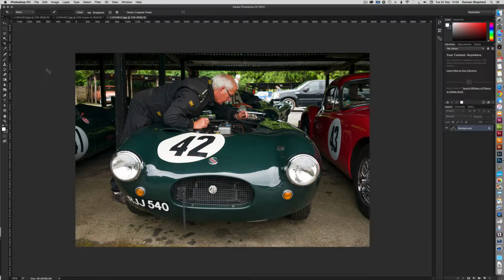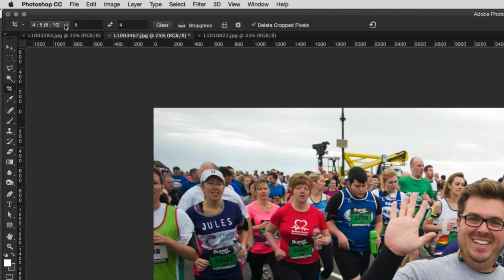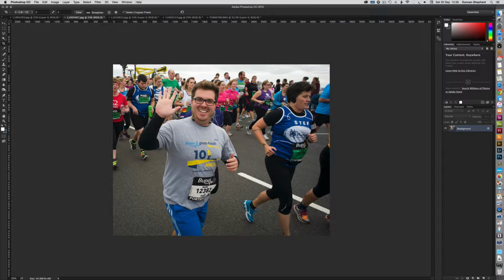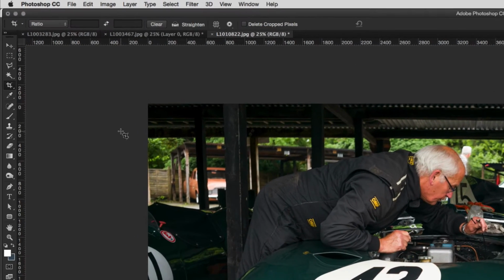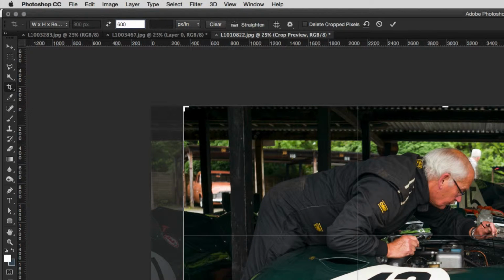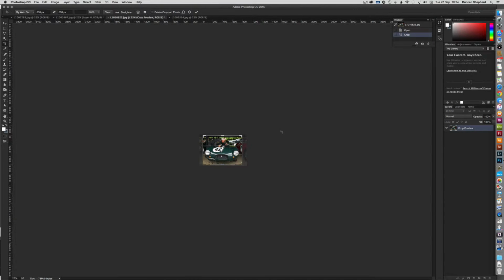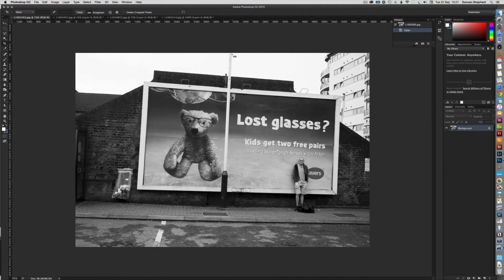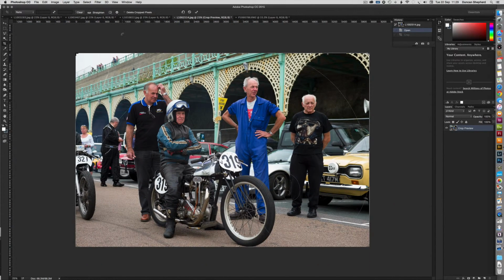Working with Photoshop's Crop Tool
A Photoshop tutorial taking an in depth look at cropping and the crop tool in Adobe Photoshop CC. This tutorial also discusses resolution, aspect ratios and demonstrates straightening and creating crop presets.